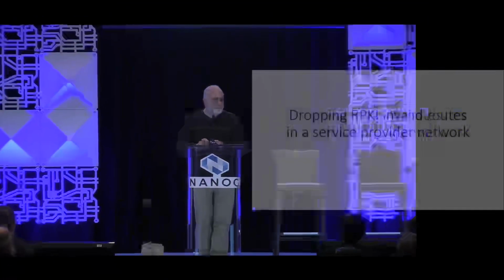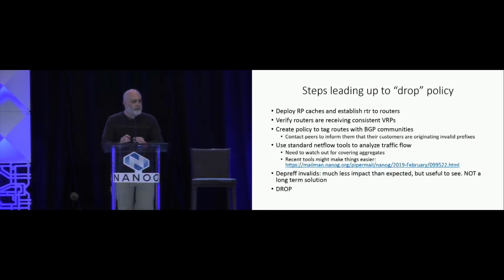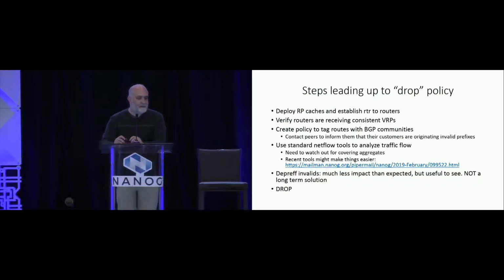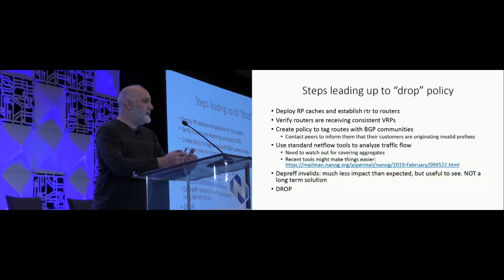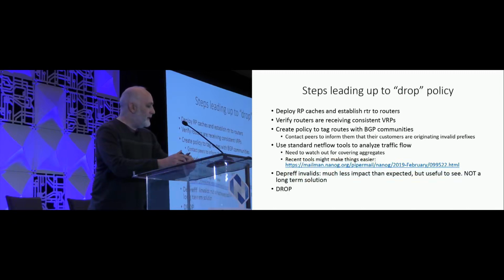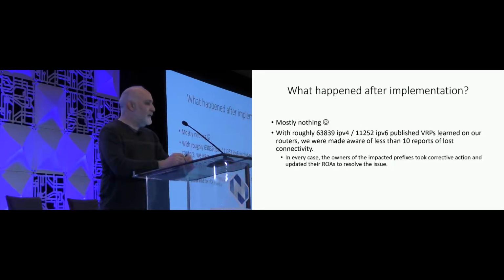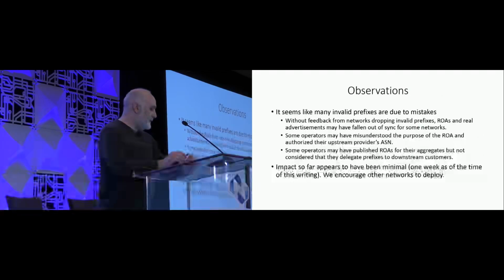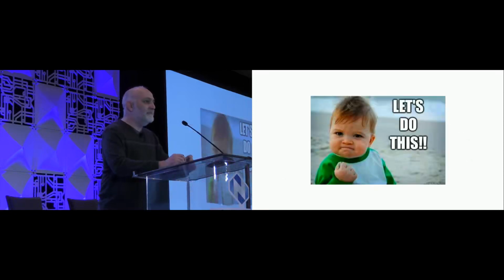Lightning Talk Dropping RPKI invalid routes in a service provider network